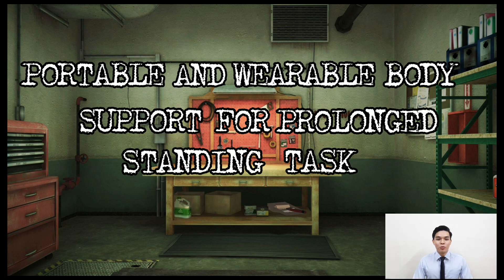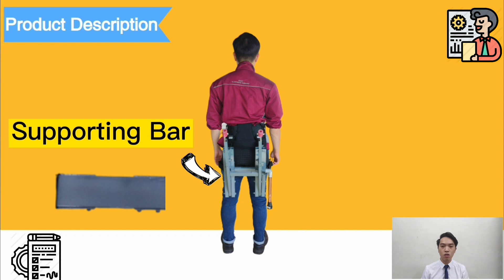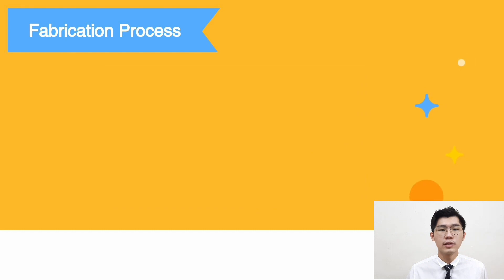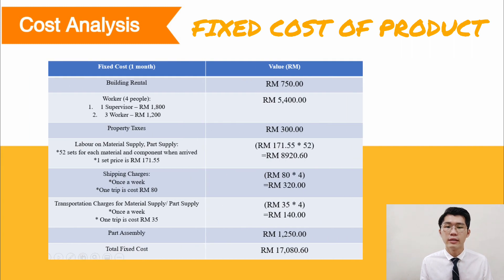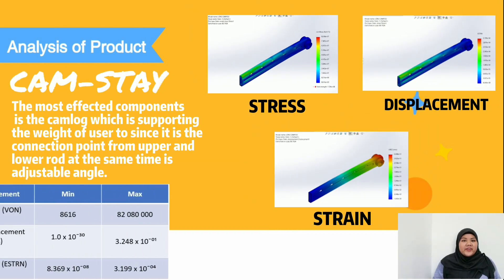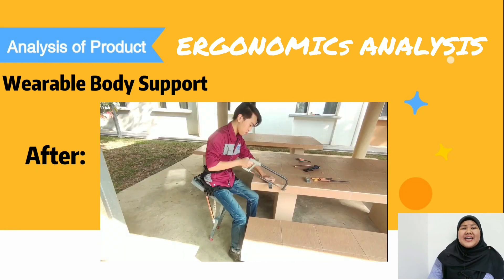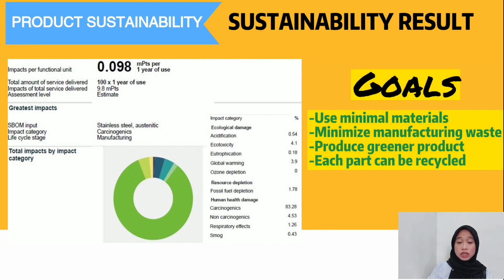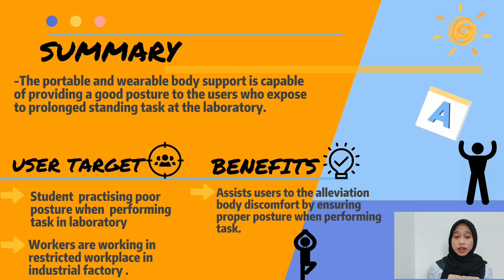BMFU 3223 IDP (G25) Portable & Wearable Body Support for Prolonged Standing Task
BMFU 3223 Integrated Design Project
Group 25
Supervisor:
Dr Isa Bin Halim
Group members:
1. Choy Jun Hong (B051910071)
2. Nurul Atiqah Binti Zakariah (B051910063)
3. Lim Jie Xiang (B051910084)
4. Nurezrah Amirah Binti Ahmad (B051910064)
5. Lee Zhi Shern (B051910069)